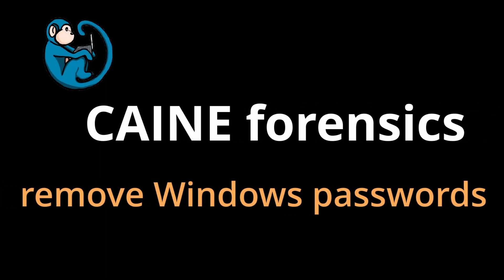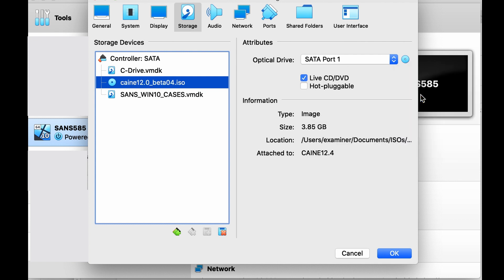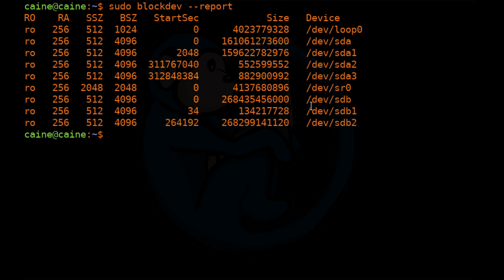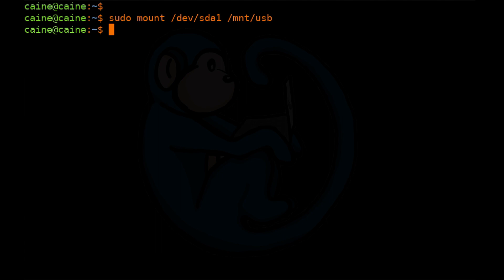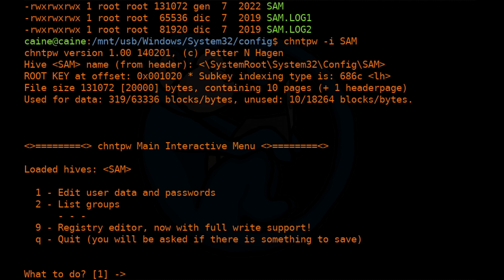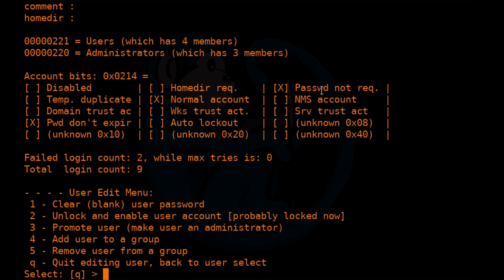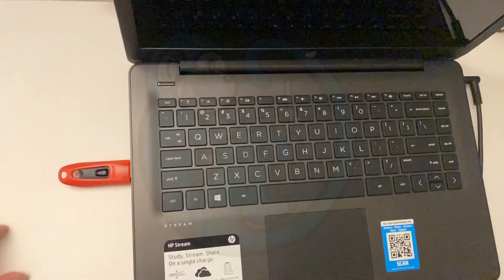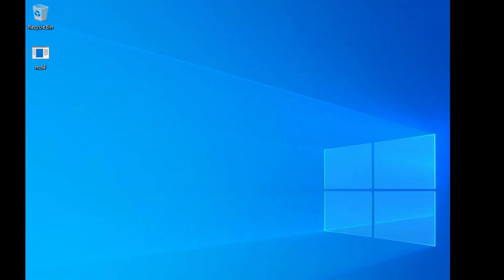chntpw - remove Windows passwords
CAINE - 13 - chntpw - remove Windows passwords

Prerequisites:
 basic understanding of the linux command line
 basic understanding of Windows registry

In this video we will look at using the chntpw utility to remove Windows passwords.  Note that chntpw is only good for local accounts and not for Active Directory accounts

Video timeline
00:00   intro
00:50 boot machine to CAINE USB or ISO
01:52 mounting Windows system partition
03:39  running chntpw
05:20  clearing Windows passwords
06:25 reboot machine to Windows

Linux distro:
CAINE linux Using CAINE v12.4

This course was designed to provide information on how to use the tools on the CAINE forensics distro to accomplish tasks in the basic steps in digitalforensics and incidentresponse: Preservation of evidence (write blocking), extraction of data (imaging), Analysis, and Reporting.  This course covers the tools that allow users to acquire data (logical and physical), forensically analyze data, hashing datasets, perform malware analysis, memory forensics, mobile forensics, network forensics, audio video forensics, open source intelligence (OSINT), and timeline analysis.